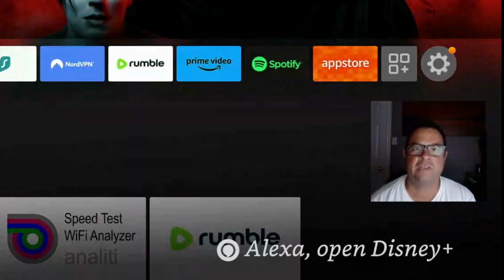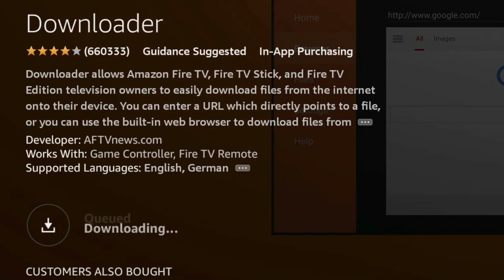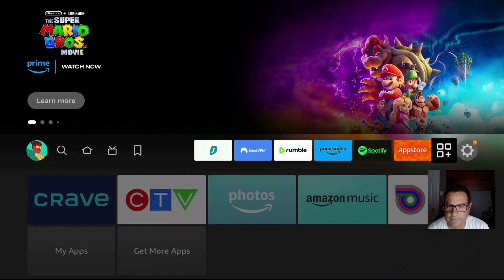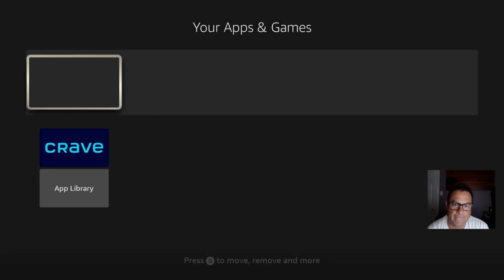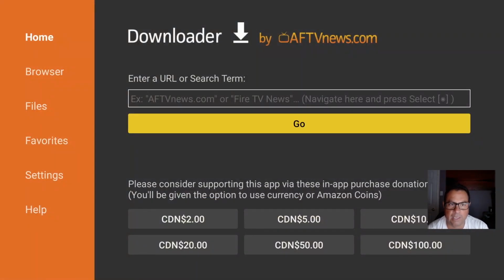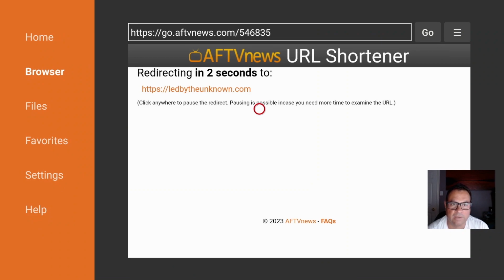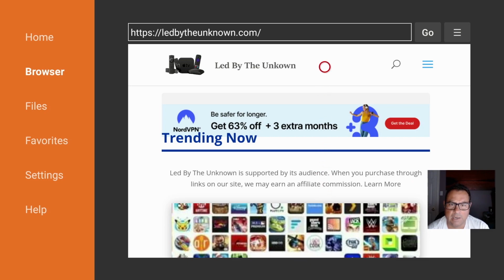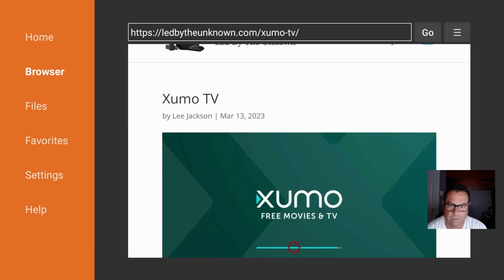Jailbreak Firestick to watch Free Movies